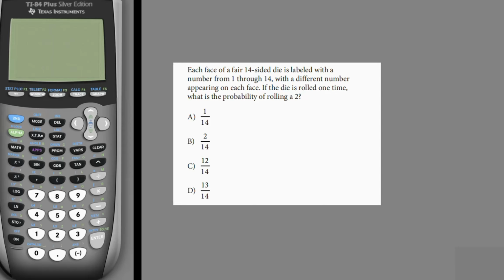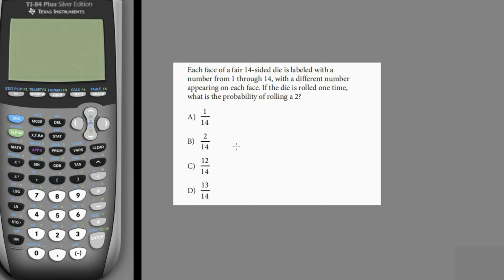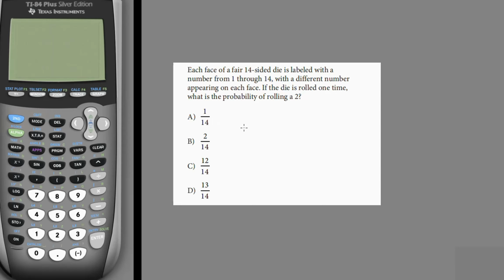DIGITAL SAT MATH 2026 CALCULATOR TRICK 6 (Score 800 At Ease)